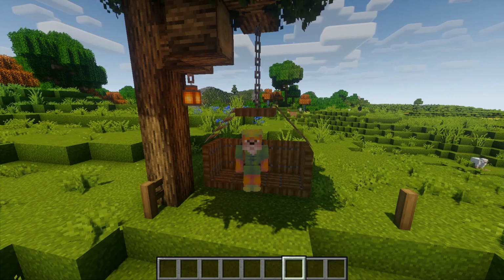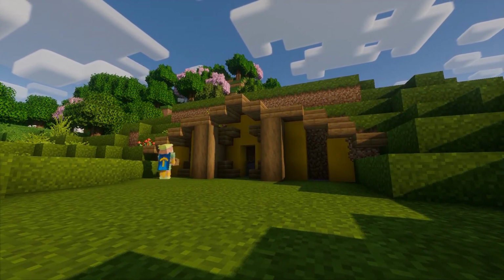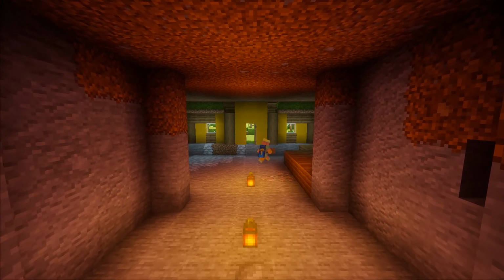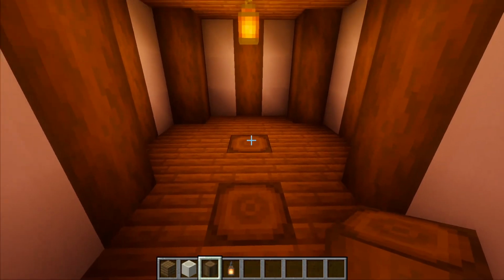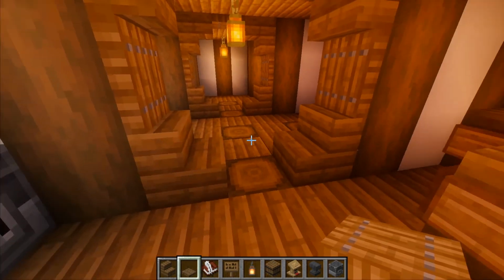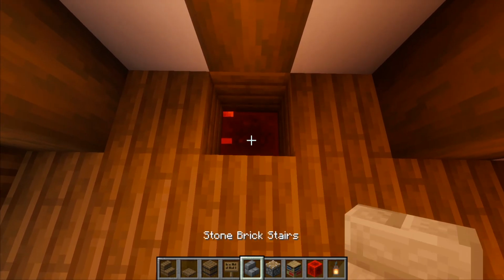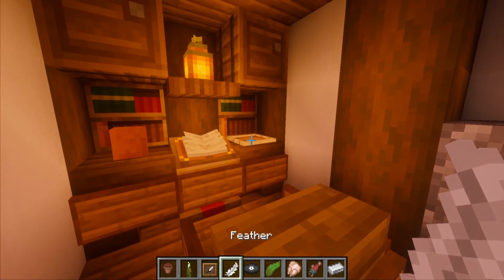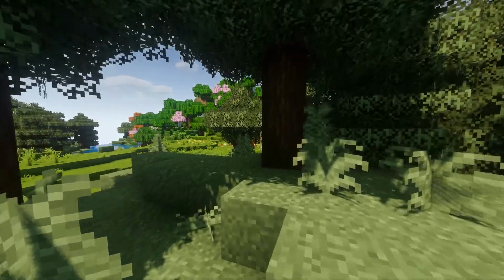Minecraft | Easy Hobbit Hole Tutorial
In a hole in the ground there lived a hobbit. Not a nasty, dirty, wet hole, filled with the ends of worms and an oozy smell, nor yet a dry, bare, sandy hole with nothing in it to sit down on or to eat: it was a hobbit-hole, and that means comfort.

In this video we're taking a step into Middle Earth, and looking at how to build a Hobbit Hole in Minecraft!

I tried something new in this video and put a lot of time into it, so some feedback in the comments would be appreciated! I'm hoping to upload similar tutorials to this every week!

0:00 Intro
2:12 Exterior
4:37 Interior
7:50 Furniture
15:09 Garden
16:02 Outro